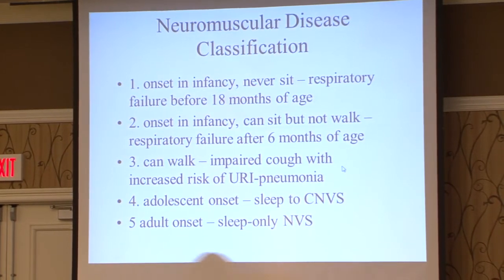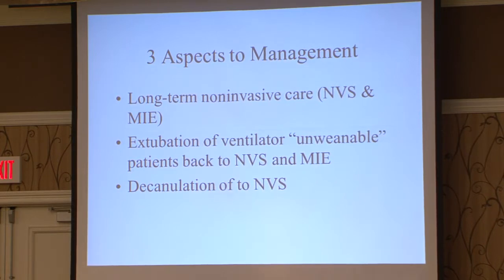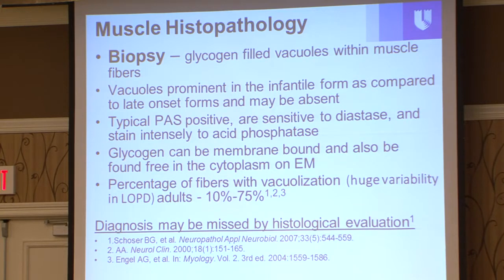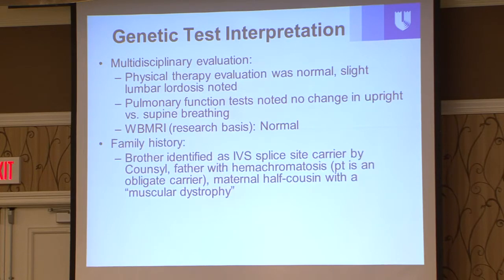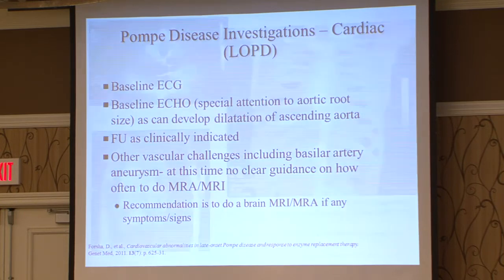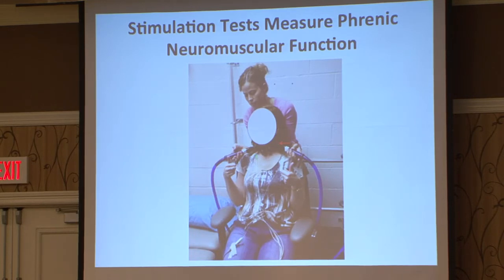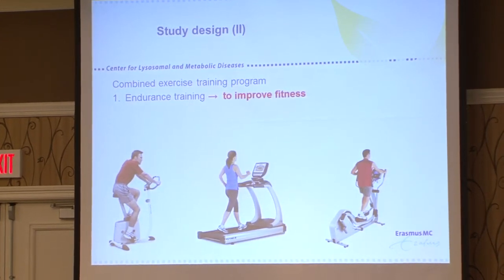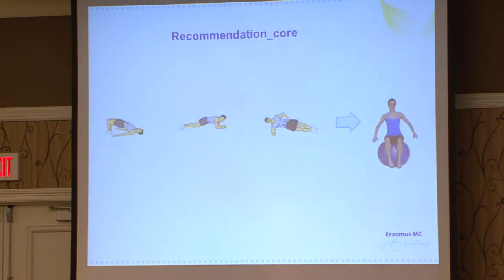2015 AMDA Pompe Conference Part 2 of 8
Day 1 of the 2015 AMDA POMPE Conference in San Antonio, TX on Saturday, October 31, 2015

Panel B: Diagnosis, Management, and Treatment of Pompe
00:00 "Respiratory Management of Pompe" - Dr. John Bach (New Jersey Medical School)
27:35 "Diagnosis and Genetic Counseling in Pompe" - Dr. Deeksha Bali and Stephanie Austin (Duke University)
50:28 "Patient Management & Current Standard of Care" - Dr. Priya Kishnani (Duke University)
01:09:08 "Diaphragm Pacemaker Presentation" - Dr. Barbara Smith (Univ. of Florida - Gainesville)
01:29:09 "Results from Pompe Exercise Study" - Dr. Ans van der Ploeg (Erasmus University)